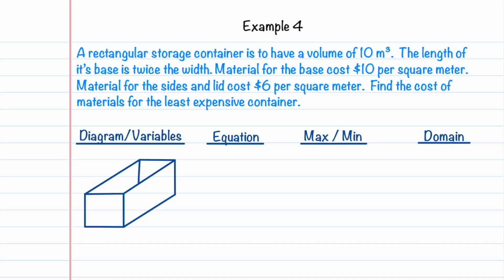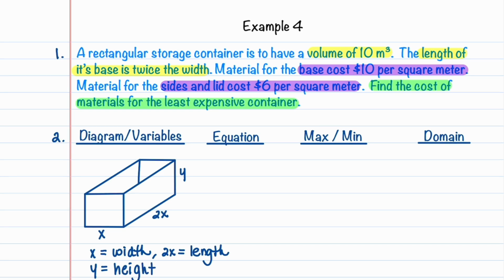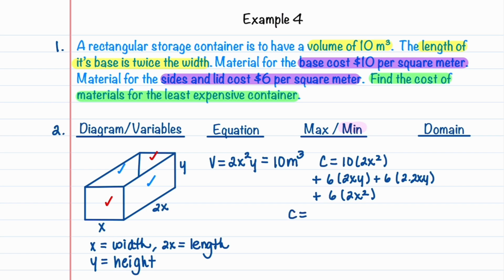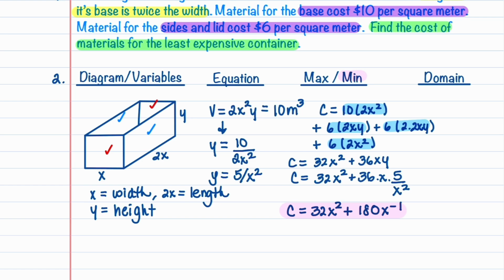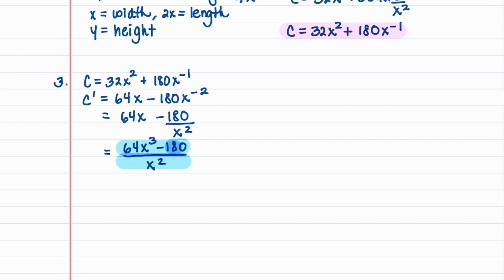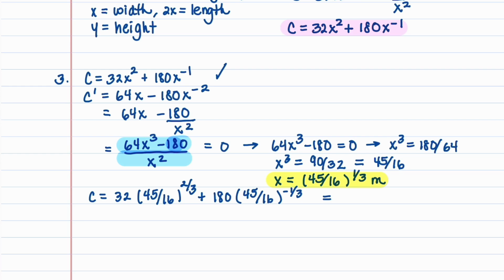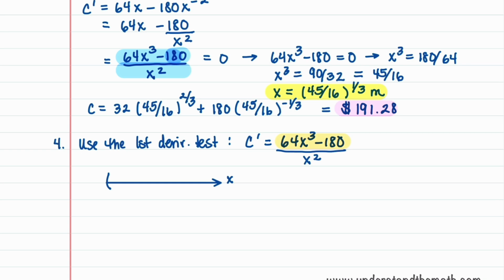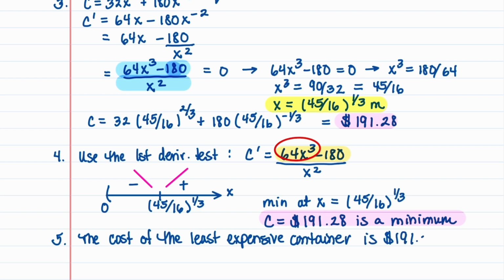How to Find the Least Cost of a Storage Container (Optimization Step-by-Step Example) | Calculus 1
📚 Example: Optimization Problem – Least Cost of a Storage Container | Calculus 1
In this video, we’ll solve an optimization problem to find the least expensive rectangular storage container that meets specific design and cost constraints. You’ll learn how to express cost as a function, use derivatives to minimize it, and interpret the result.

🔍 What You’ll Learn in This Video:

✅ Problem Setup
A rectangular storage container must have a volume of 10 m³.
The length is twice the width, and the cost of materials is:

$10 per m² for the base

$6 per m² for the sides and lid
Find the dimensions and minimum cost of the least expensive container.

✅ Steps to Solve:
1️⃣ Define Variables
Let x = width, y = height, and length = 2x
 Volume: V = (2x)(x)(y) = 2x²y = 10 → y = 5/x²

2️⃣ Write the Cost Function
 C = 10(base area) + 6(sides + lid)
 C = 10(2x²) + 6(2xy + 4xy) = 32x² + 180/x

3️⃣ Find the Critical Point
 C′ = 64x − 180/x² = 0
 x³ = 180/64 → x = (45/16)^(1/3) ≈ 1.41 m

4️⃣ Find the Other Dimensions and Cost
 y = 5/x² = 2.5 m
 C = 32(1.41)² + 180/(1.41) = $191.28

5️⃣ Verify Minimum Using the First Derivative Test
 C′ changes from negative to positive → confirms a minimum.

✅ Final Answer:
The least expensive container costs $191.28, with dimensions approximately:

Width: 1.41 m

Length: 2.82 m

By the end of this video, you’ll know how to optimize cost functions using derivatives in real-world geometry problems.